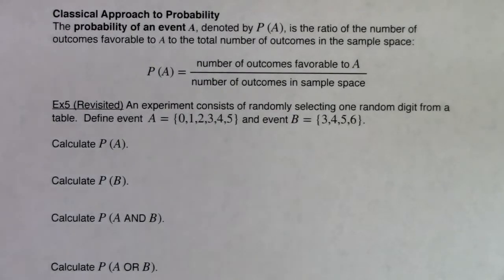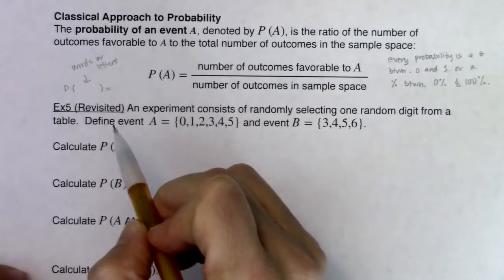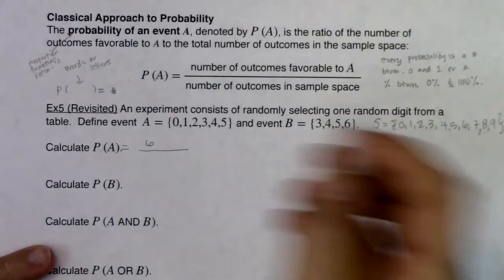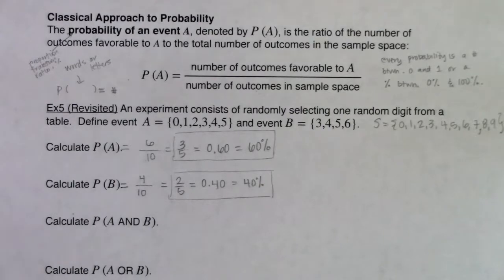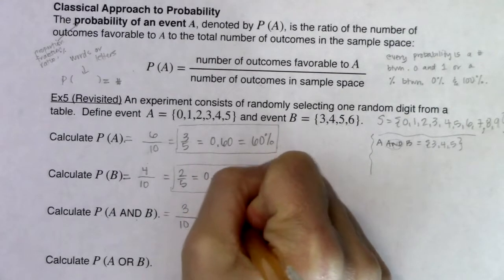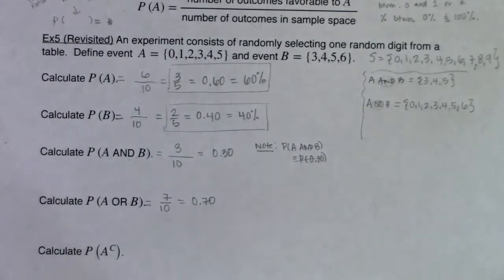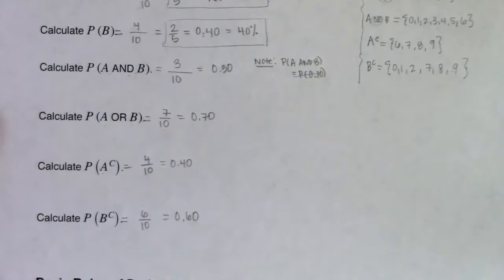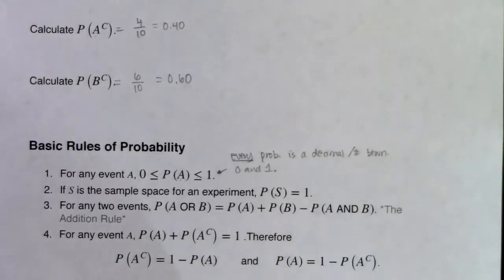Math 43 Chapter 3 Ex 5 Revisit #1